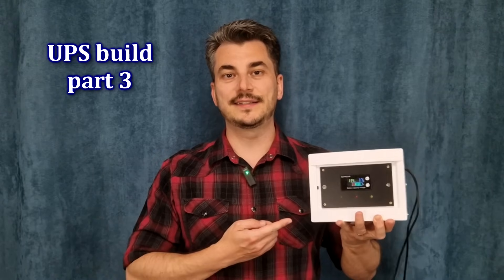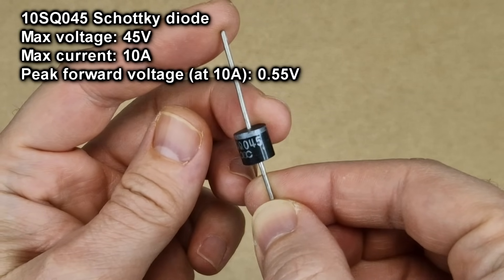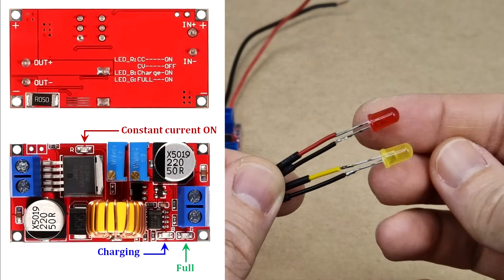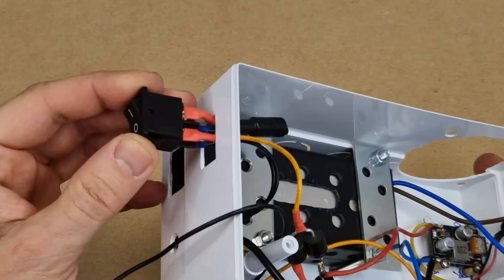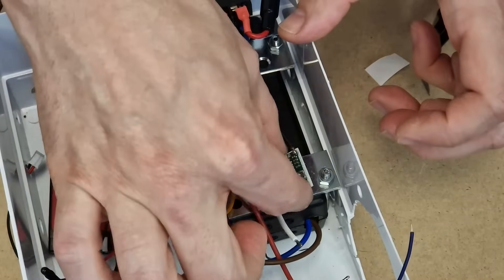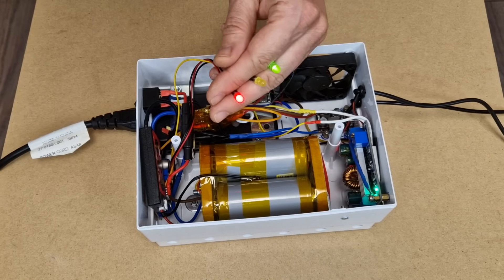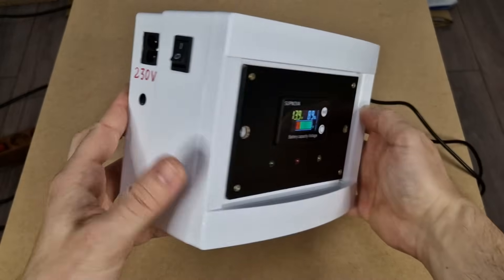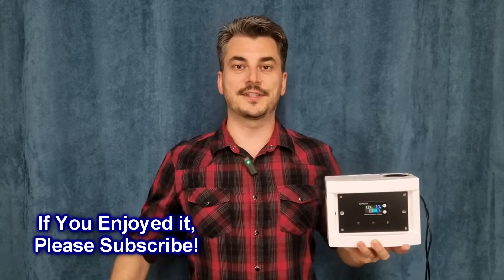DIY UPS - with LiFePO4 battery (part 3/4)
Hello guys,
I finished building the new UPS. It has a LiFePO4 battery and 3 outputs: 5V, 12V and a USB type C with fast charging protocols. The UPS also has a lot of safety features.
This project was complex, so it took a long time to build it and edit the videos.

A big THANK YOU to all my patrons, especially to: Max Rice, Jon Lloyd, Max Bane and Jonathan Jones.

Components list:
32700 LiFePO4 cells
32700 LiFePO4 cells + strips
Daly BMS 3.2V 4S
Charger 19V, 3.42A
XL4015 CC/CV buck converter
35W buck/boost converter
PD65W USB C
Battery % indicator
Switch 4 pin
NO thermal switch
Heatsink 9x9x5mm
5.5x2.1mm cable
M3 standoffs 300pcs
5mm LED kit
Fan 60mm 12V